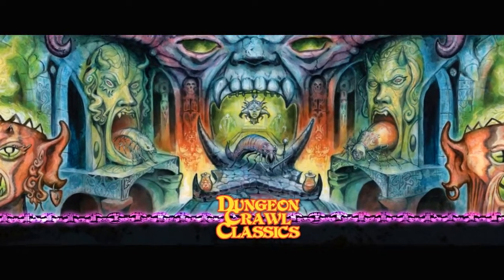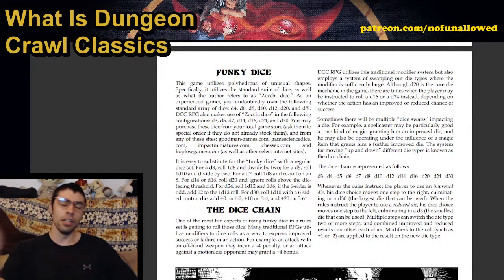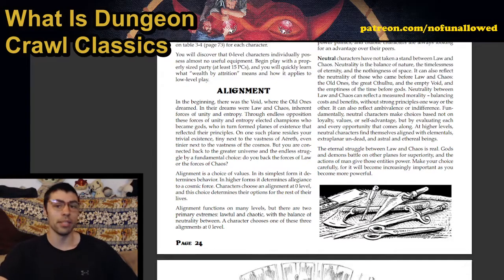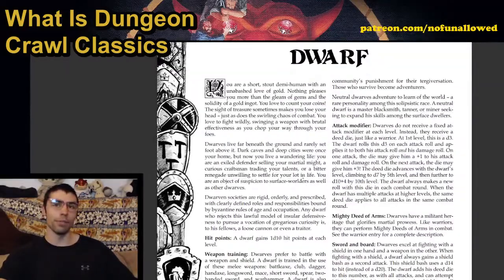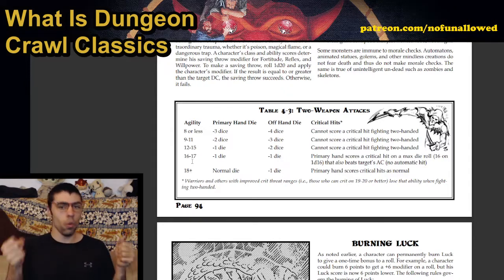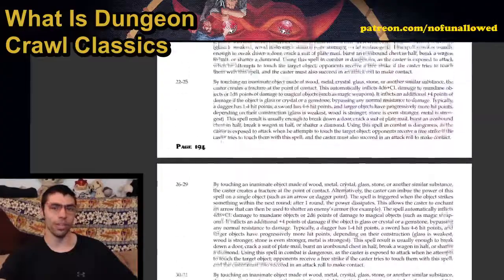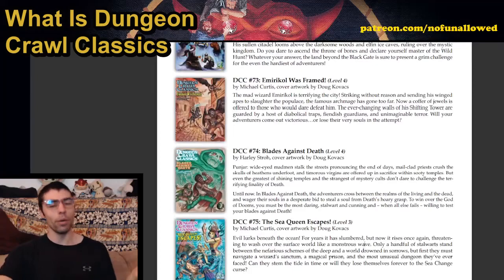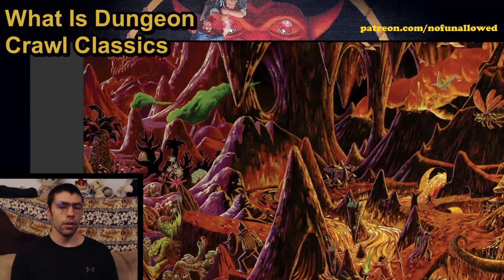What is Dungeon Crawl Classics? | What is System Series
Today we look at Dungeon Crawl Classics. This system has mighty adventurers, crazy magic system, and flavorful abilities! Lets see what makes DCC so special!